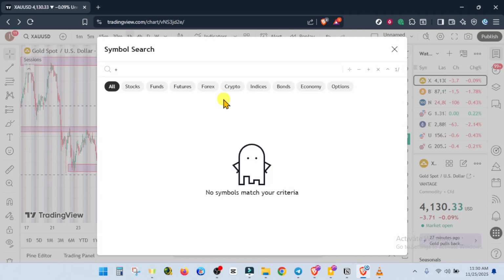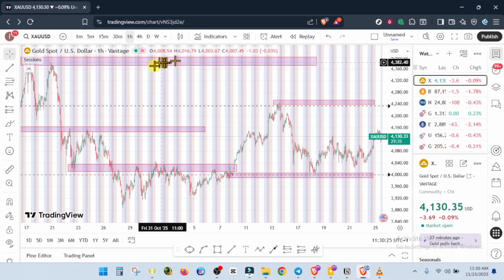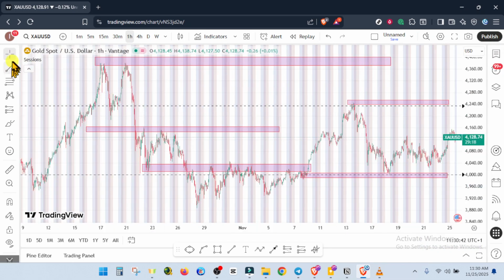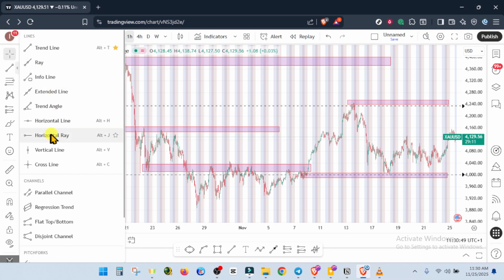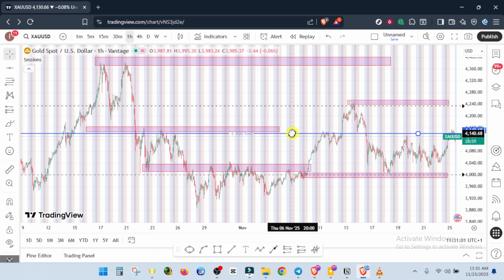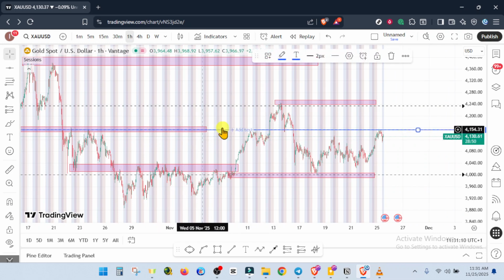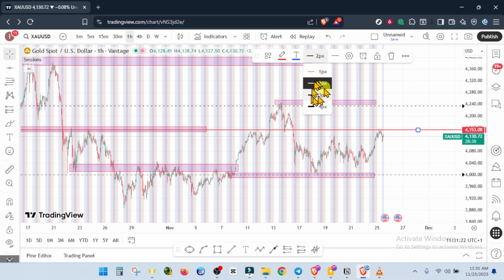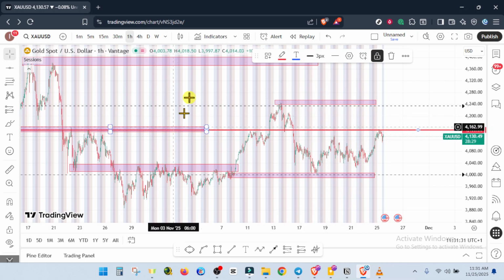How To Draw A Horizontal Line In TradingView – Complete Guide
How To Draw A Horizontal Line In TradingView – Complete Guide. In this video, I show you how to draw a horizontal line in TradingView using simple, beginner-friendly steps. This TradingView complete guide explains how to use the drawing tools, how to place support and resistance lines, and how to adjust your horizontal line settings so your chart looks clean and accurate.

If you’re new to TradingView or just want a quick step-by-step tutorial, this walkthrough will help you understand exactly where the horizontal line tool is and how to use it properly. It’s perfect for anyone learning chart tools for the first time.